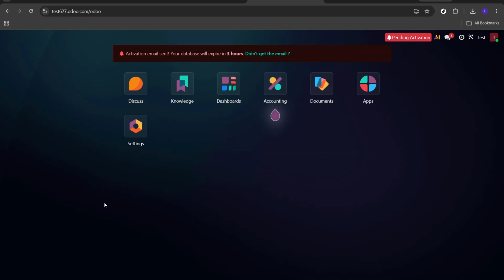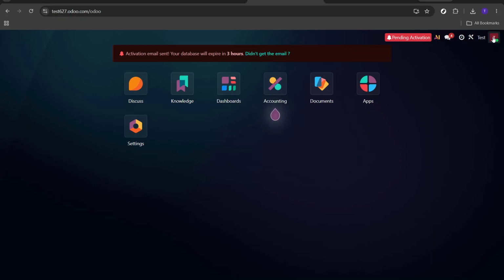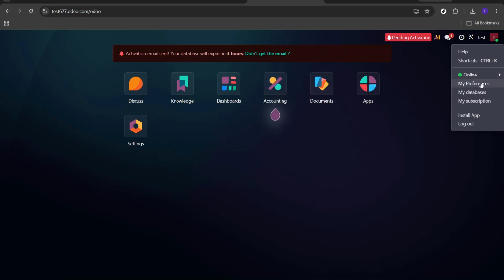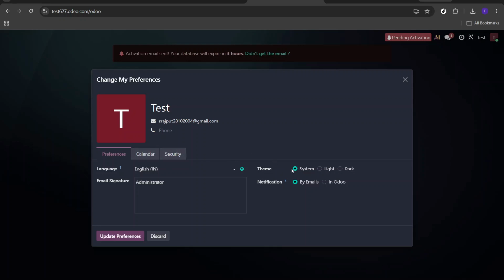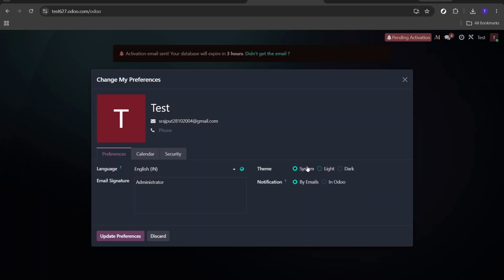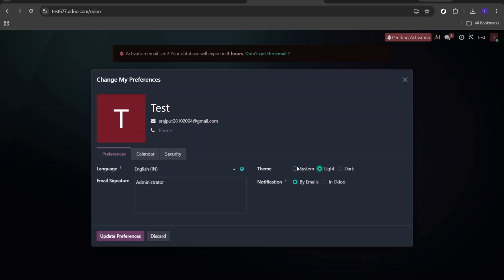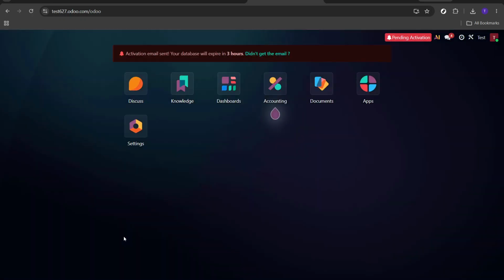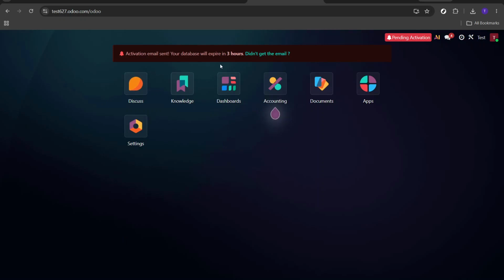How To Change Theme In Odoo